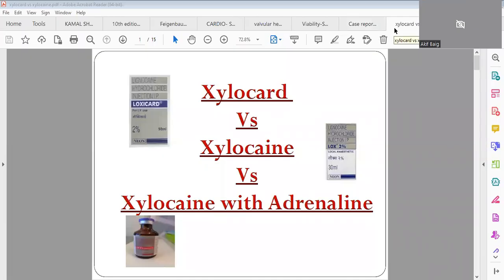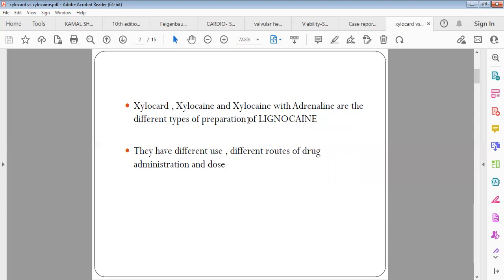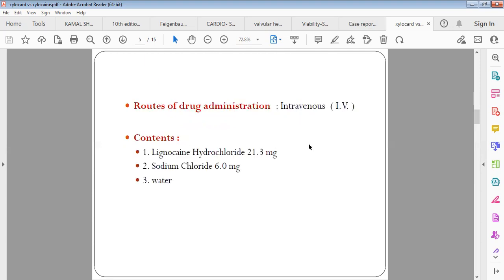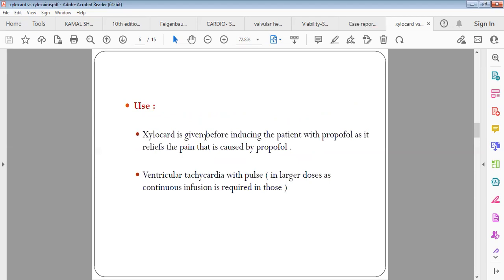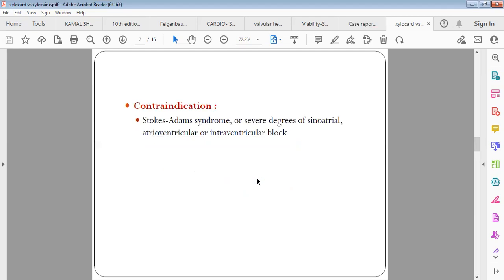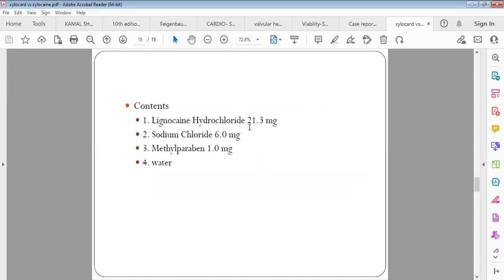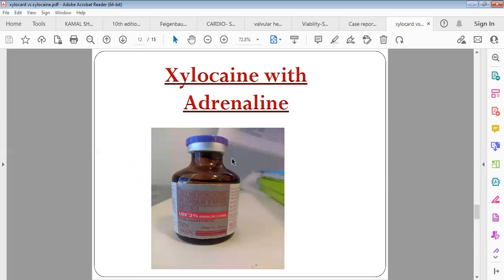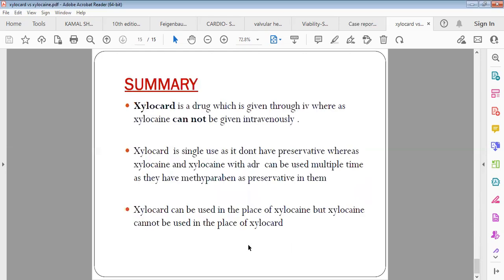xylocard vs xylocaine : Dr. Akif Baig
Xylocard , Xylocaine and Xylocaine with Adrenaline are the different types of preparation of LIGNOCAINE

They have different use , different routes of drug administration and dose